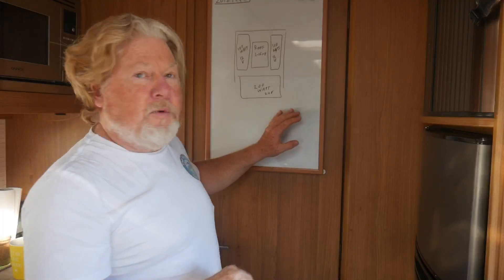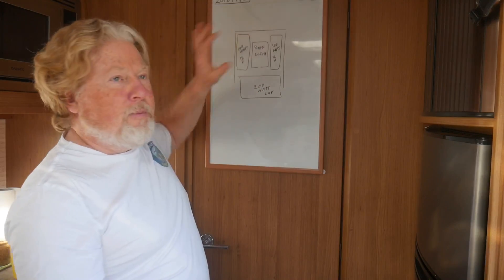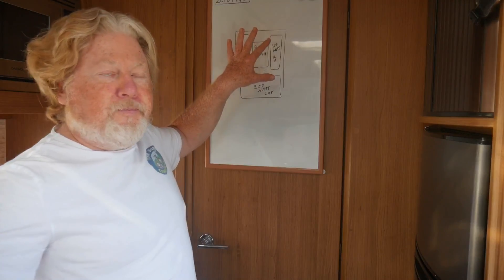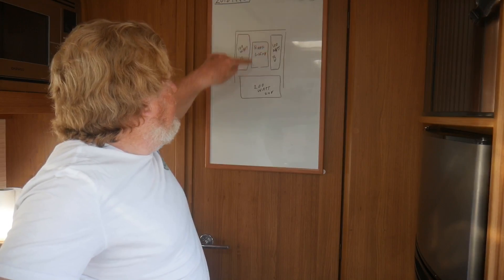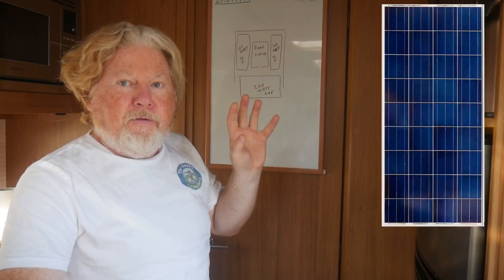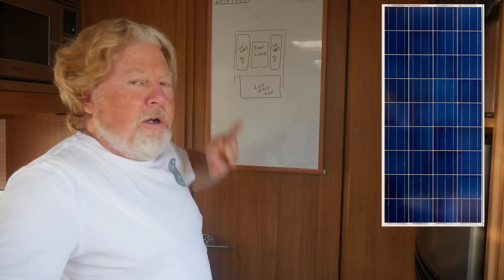Mixing Solar Panels in series and parallel